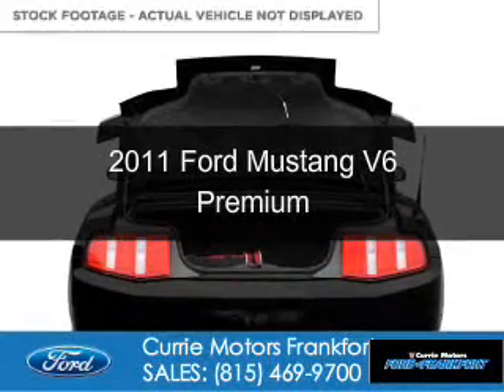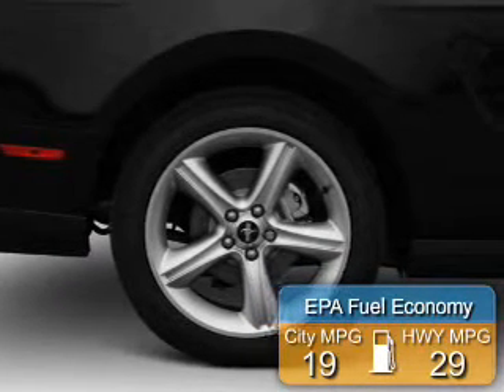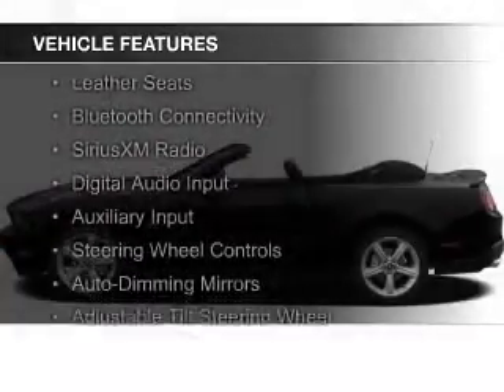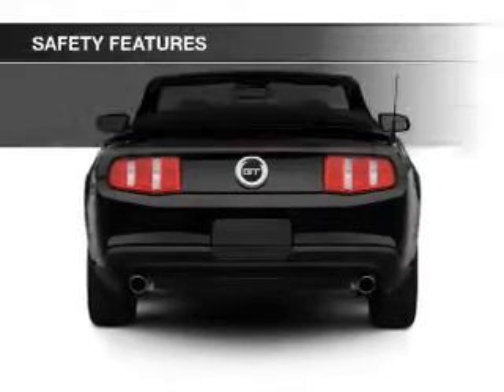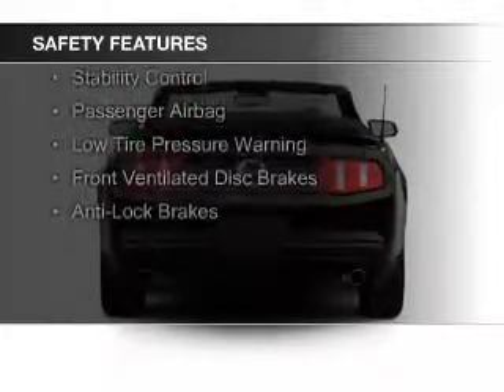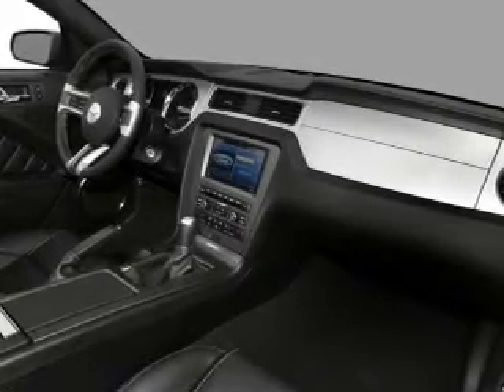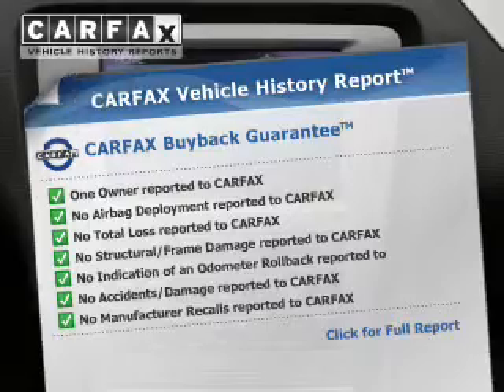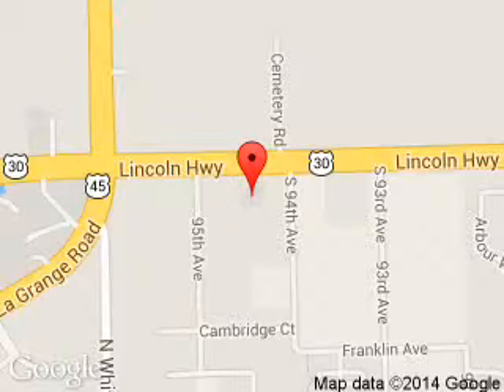2011 Ford Mustang - Frankfort IL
Phone:
Year: 2011
Make: Ford
Model: Mustang
Trim: V6 Premium
Engine: 3.7 liter 6 cylinder 24 valve
Transmission: 6-Speed Automatic
Color: Red
Mileage: 123102
Address:
9423 W. Lincoln Hwy